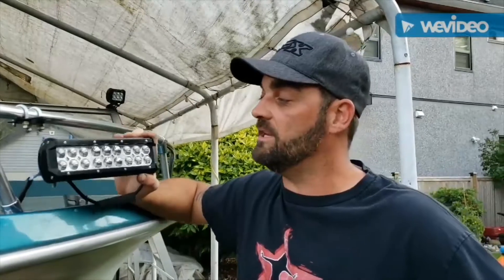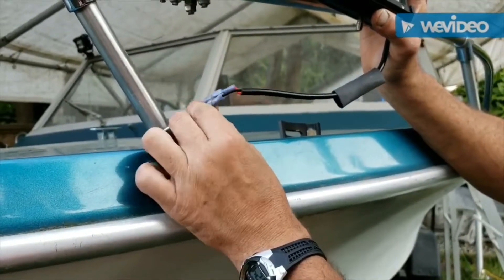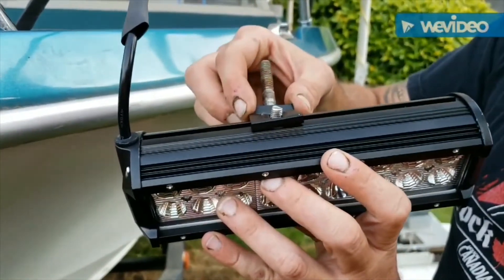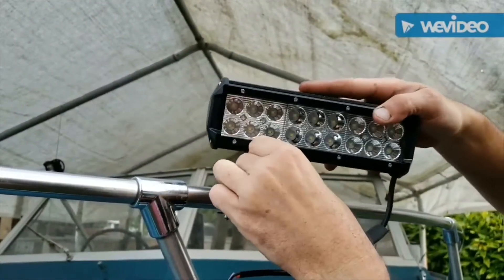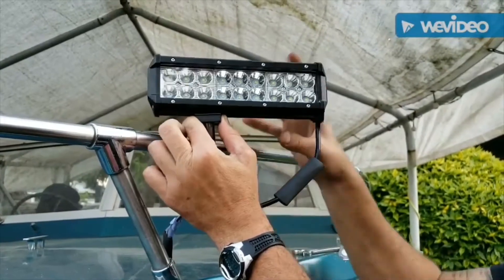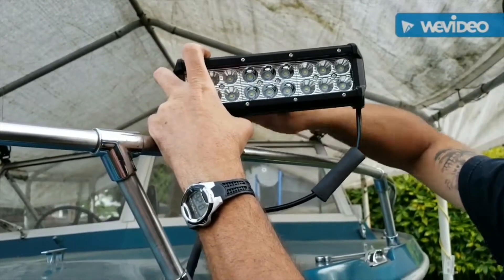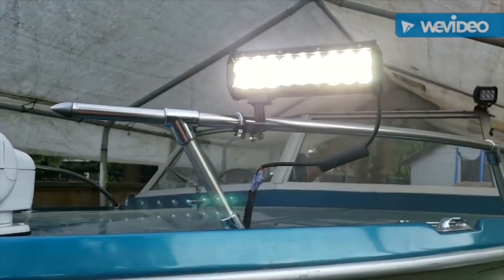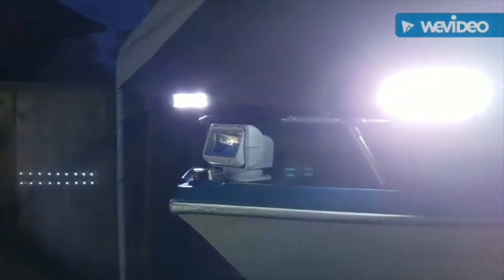Yitamotor 9 Inch LED Light Bar Review&Install on a Boat!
Yitamotor 9 inch LED light bar